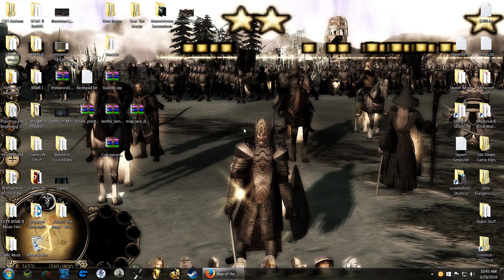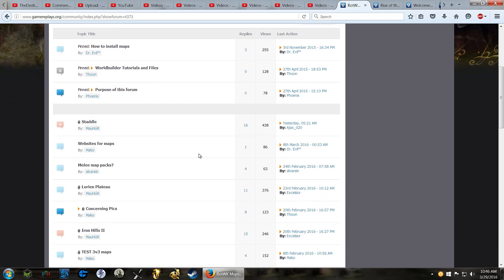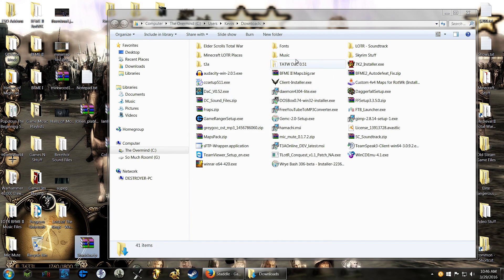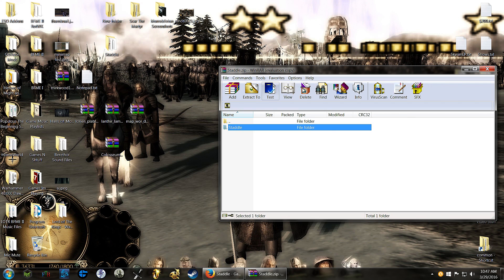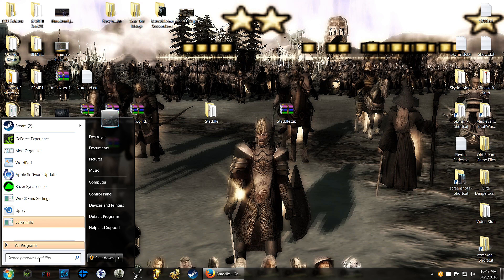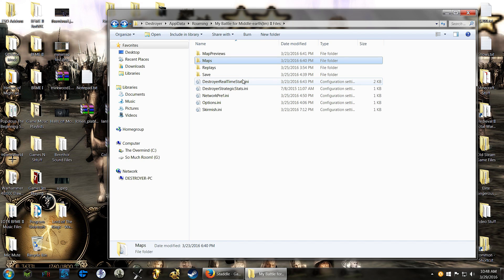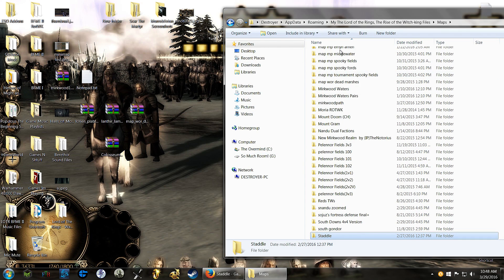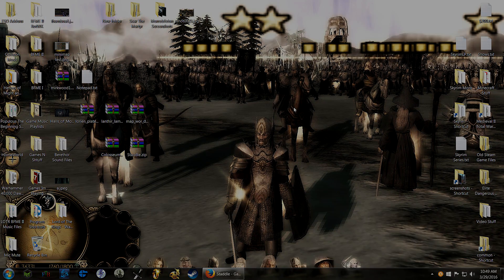LOTR BFME 2: How to Download & Install Custom Maps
In this video I show you how to download and install custom maps for The Lord of the Rings: The Battle for Middle-Earth II and The Rise of the Witch-King expansion for PC.